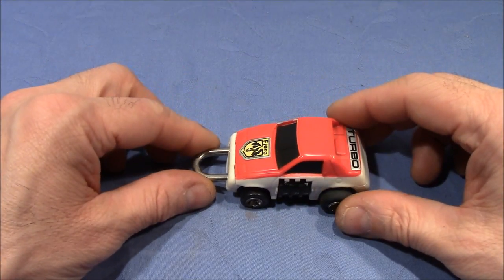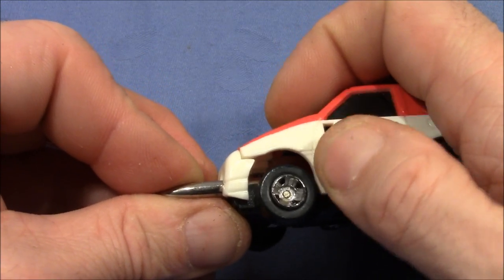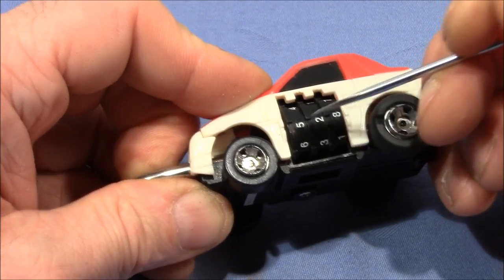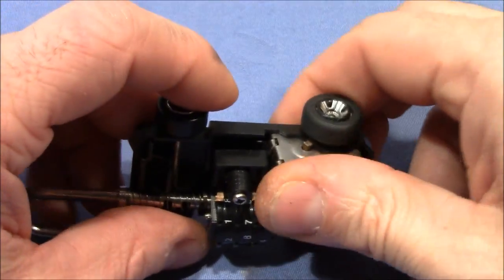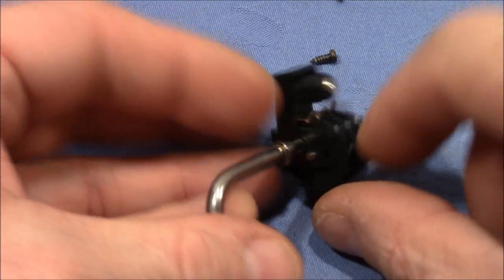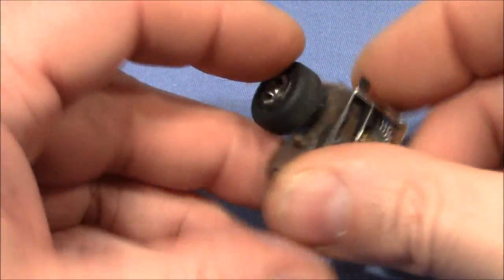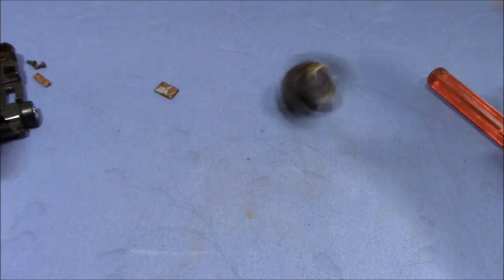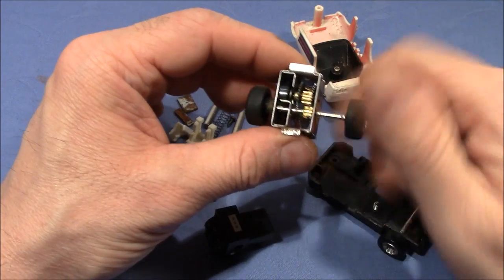(picking 469) Pull-back car with combination lock decoded and inspected (lots of gears in the motor)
This fun little car was sent to me by 'Lock Noob' A great toy to play with and to take apart to see how the the pull-back motor works.